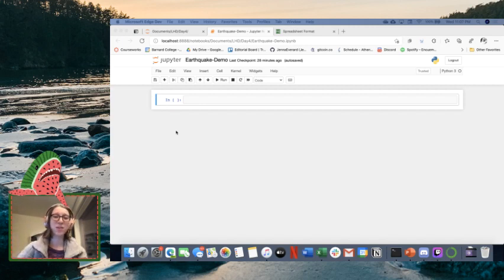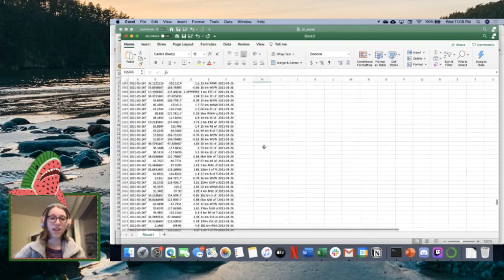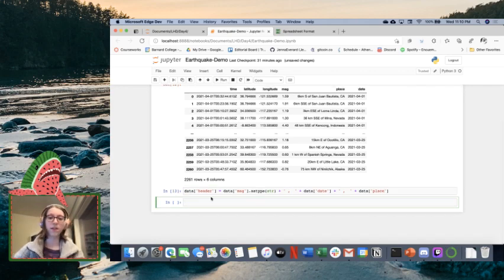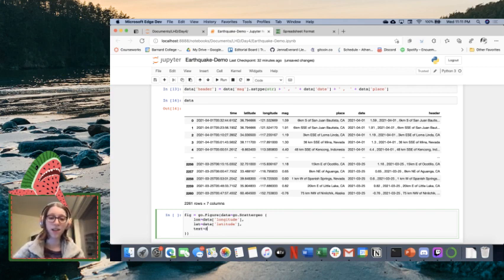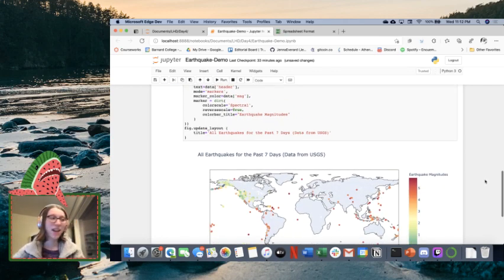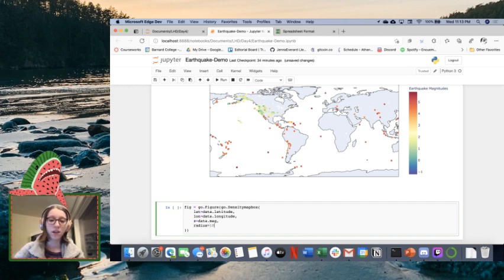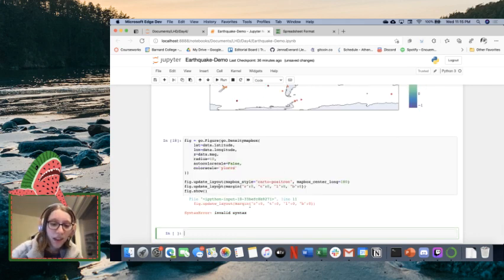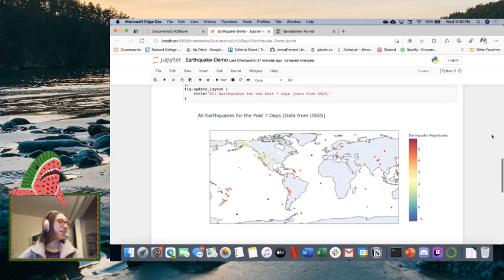Code with Jenna - MLH LHD Day 4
Learn how to map earthquake data in Python!